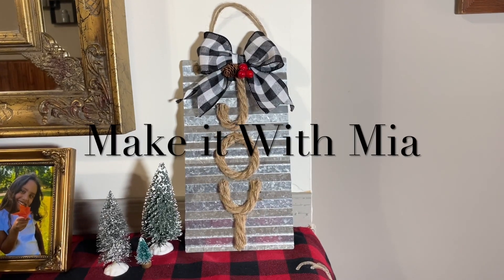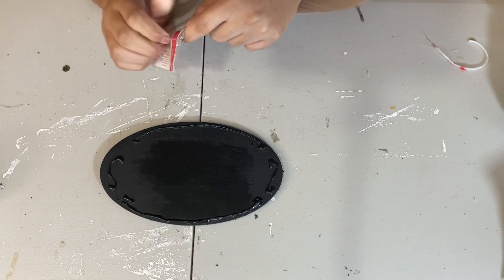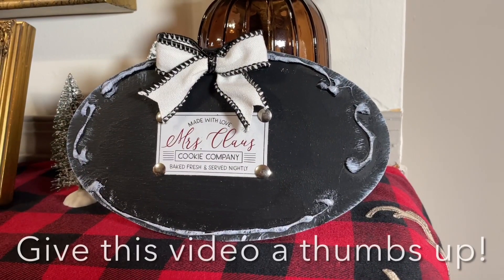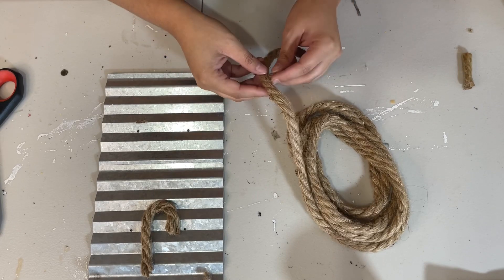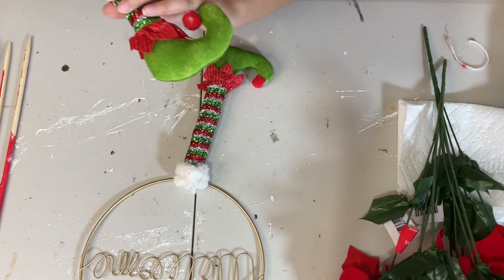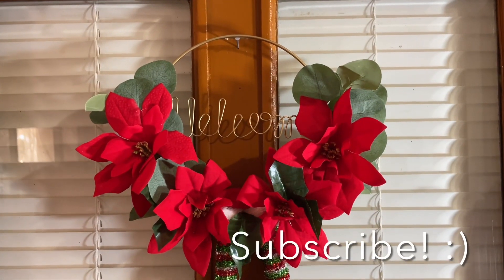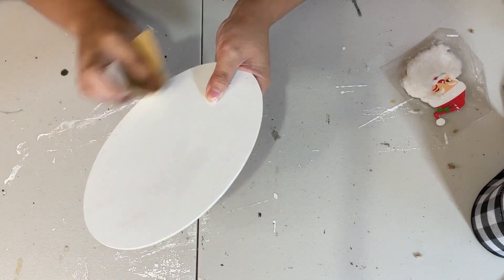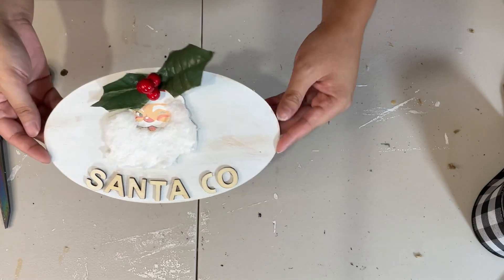Dollar Tree Farmhouse Christmas Decor Diys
*WOOD ROUNDS : Unfinished Natural Wood Slices 12 Pcs 3.5-4 inch Craft Wood kit Circles Crafts Christmas Ornaments DIY Crafts with Bark for Crafts Rustic Wedding Decoration by William Craft (3.5-4inch)

* WOOD RINGS : Aboofx 9 Pack 3 Size Bamboo Floral Hoop Set Wooden Macrame Ring Dream Catcher Craft Hoop Set for DIY Creation (4 inch/ 6 inch/ 8 inch)

*WOOD CRAFT STICKS : Custom Shop Craft and Paint Sticks - (Pack -100 Sticks) 12" Inch Premium Grade Wood Stirrers / Paddles - Use for Wood Crafts - Paddle to Mix Epoxy Resin or Paint -Garden Sign Post Sticks / Paddles

* MINI VACUUM : E ECSEM Cute Portable Cartoon Mini Desktop Vacuum Desk Dust Cleaner Crumb Sweeper(Red#002)

* SCISSORS I USE : LIVINGO Premium Tailor Scissors Heavy Duty Multi-Purpose Titanium Coating Forged Stainless Steel Sewing Fabric Leather Dressmaking Softgrip Shears Professional Crafting (9.5 INCH)

* ANTIQUE BRASS SPRAY PAINT : Rust-Oleum Antique Brass 260728 Universal All Surface Spray Paint, 11 oz, Metallic, 11 Ounce

Music Owned By: iMovie - Grey Blue Grey by: Tommy English